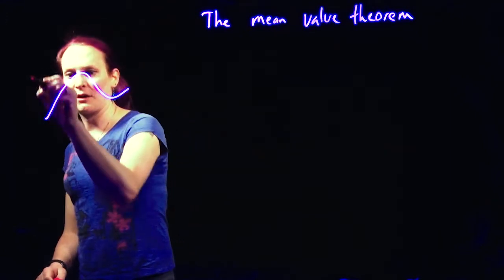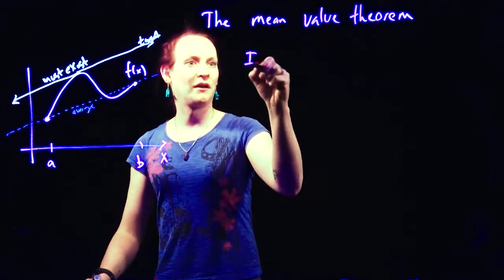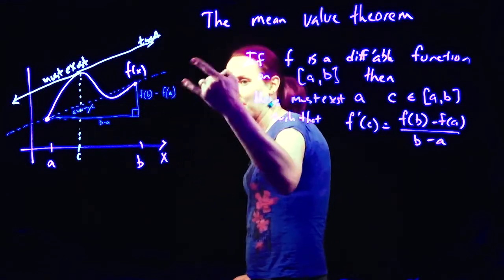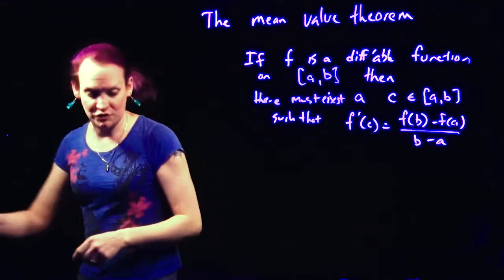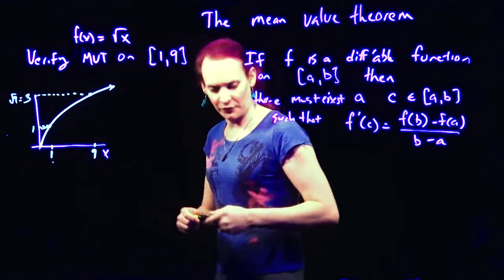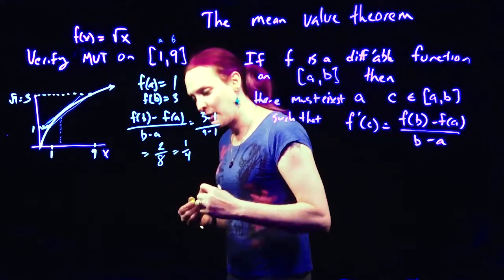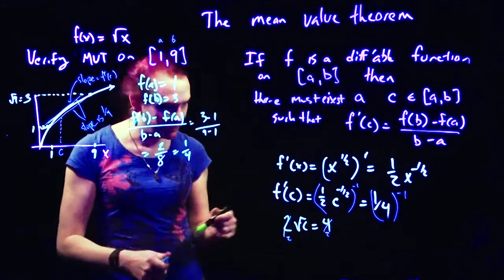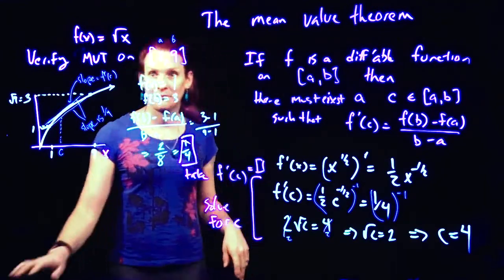The Mean Value Theorem | Calculus (applications of derivatives)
The "Mean Value Theorem" guarantees the existence of a point in an interval at which the derivative takes on the average rate of change of a differentiable function over that interval.

0:00 Intro
0:28 Explaining with a picture
2:12 Formal statement of the MVT
5:59 Example: square root over [1,9]
8:02 Step 1: Find the average rate of change
9:17 Step 2: Find the x-coordinate at which the slope is attained